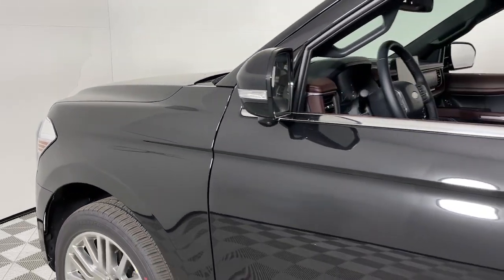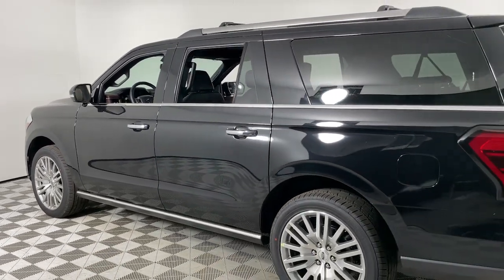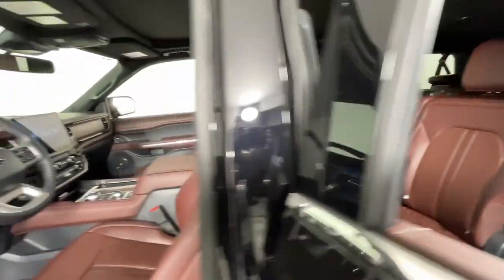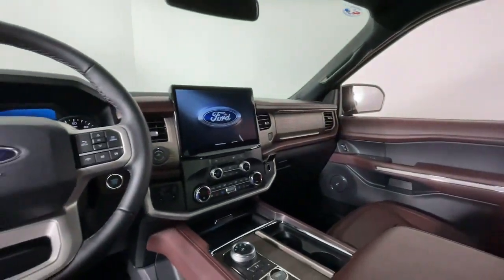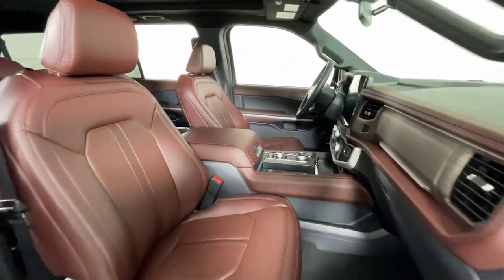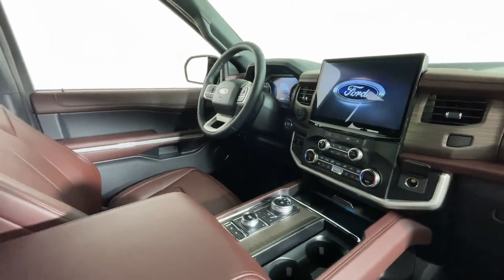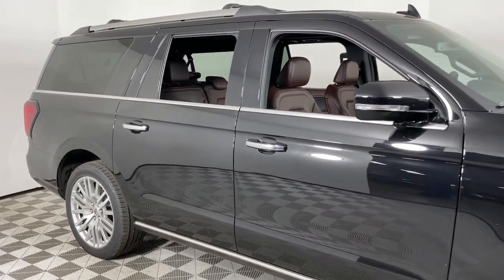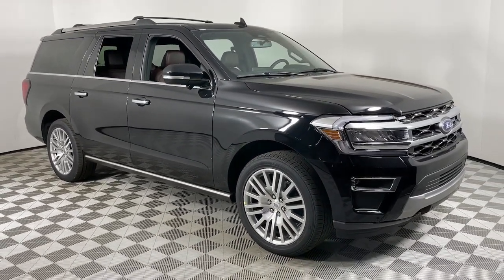2024 Ford Expedition_Max Louisville, Lexington, Elizabethtown, KY New Albany, IN Jeffersonville, IN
Agate Black Metallic New 2024 Ford Expedition_Max Limited available at Oxmoor Ford in Louisville, Kentucky. Servicing the Lexington, Elizabethtown, KY New Albany, IN Jeffersonville, IN area.

Oxmoor Ford
100 Oxmoor Ln